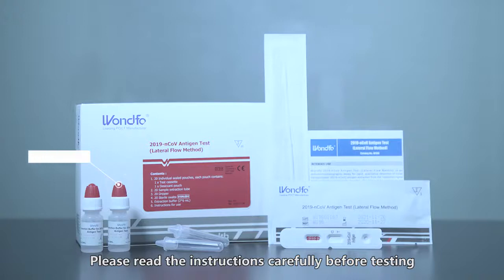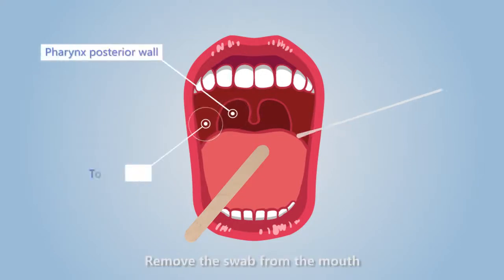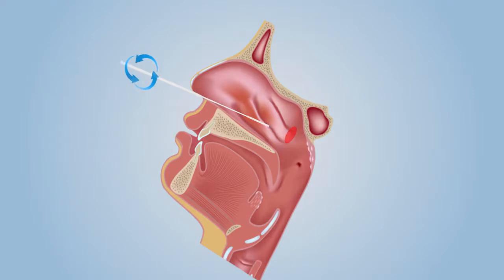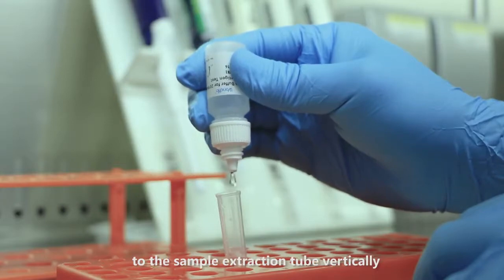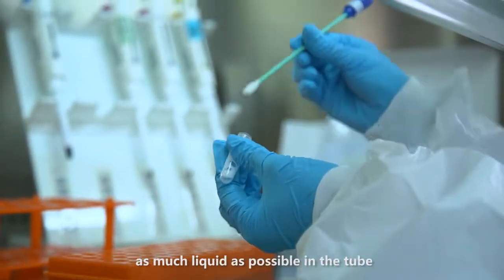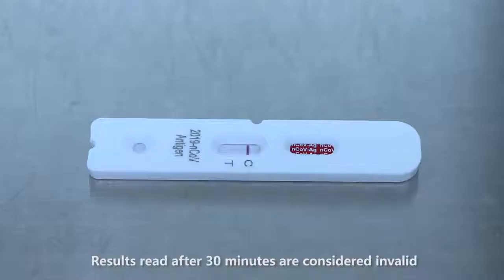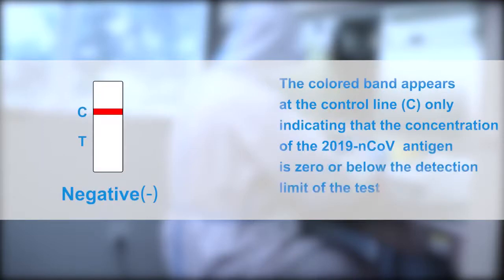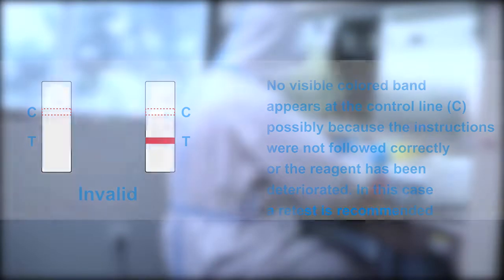Wondfo 2019-nCoV Antigen Test (Nose or mouth swab)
The Wondfo 2019-nCoV Antigen Test (Lateral Flow Method) is an immunochromatographic assay for rapid, qualitative detection of novel coronaviruses (2019-nCoV) antigen extracted from the nasopharyngeal swab or oropharyngeal swab specimen. The test is to used as an aid in the diagnosis of coronavirus infection disease (COVID-19), which is caused by 2019-nCoV.

COVID-19 antigen test from nose or mouth swab
Very easy test procedure
Fast result after 15mins
98.11% Sensitivity, 99.72% Specificity